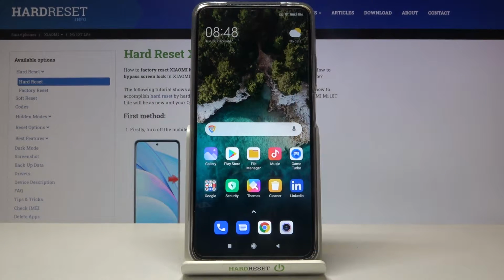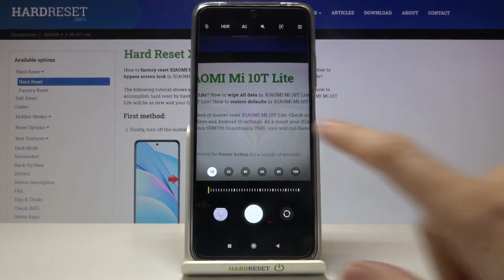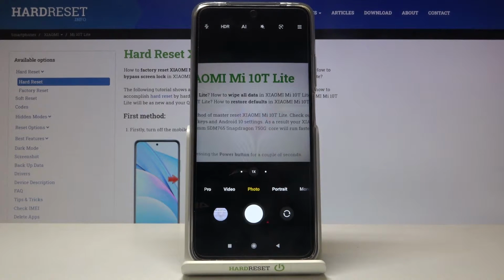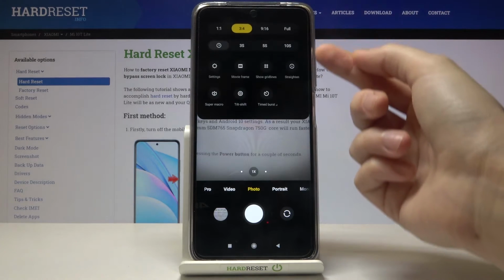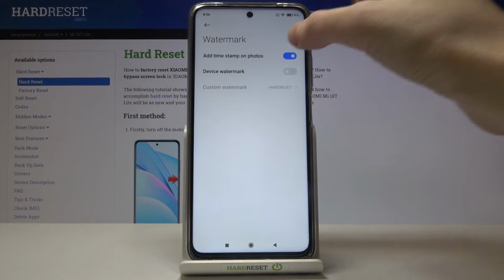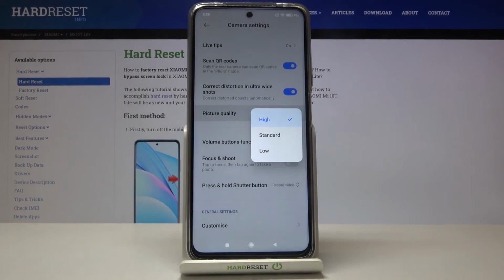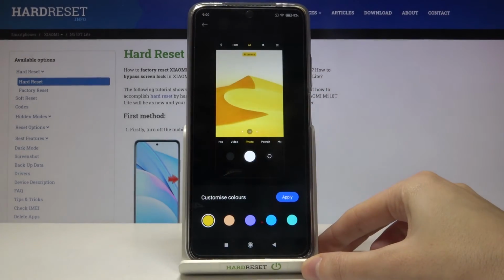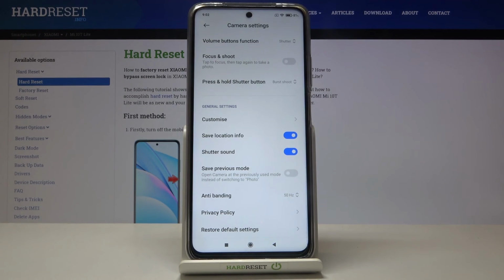Camera Top Tricks for XIAOMI Mi 10T Lite - Camera Best Options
Read more info about XIAOMI Mi 10T Lite:
In the uploaded video guide, we show you top tricks for camera in XIAOMI Mi 10T Lite. If you want to find out how kind of super options has your Xiaomi camera, follow the presented tutorial and learn how to get access to the camera settings and set the best camera options in XIAOMI Mi 10T Lite. Let’s use our tutorial and take perfect pictures using your Xiaomi smartphone. Visit our HardReset.info YT channel and discover many useful tutorials for XIAOMI Mi 10T Lite.

How to use XIAOMI Mi 10T Lite camera? How to find the best options of XIAOMI Mi 10T Lite camera? How to make usage of XIAOMI Mi 10T Lite camera easier? How to open camera settings in XIAOMI Mi 10T Lite? How to use top and tricks for XIAOMI Mi 10T Lite camera?